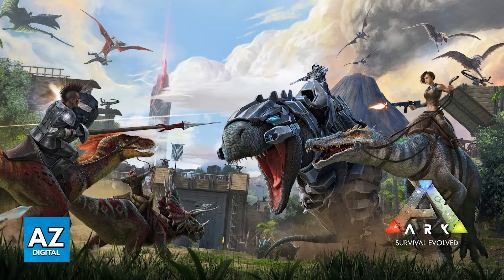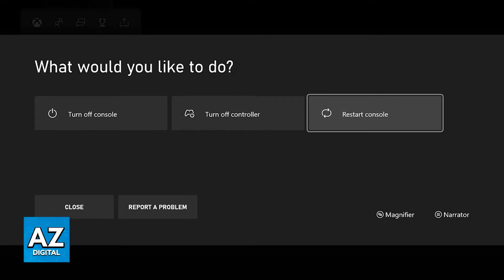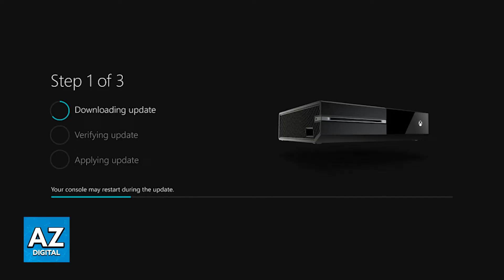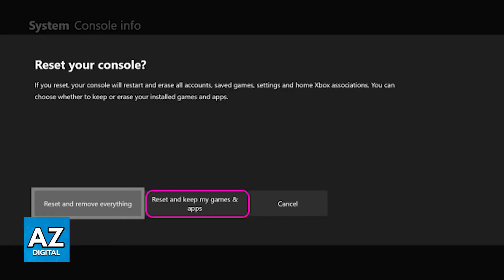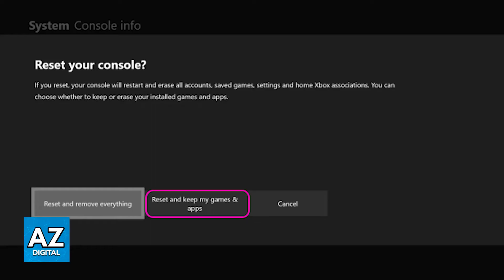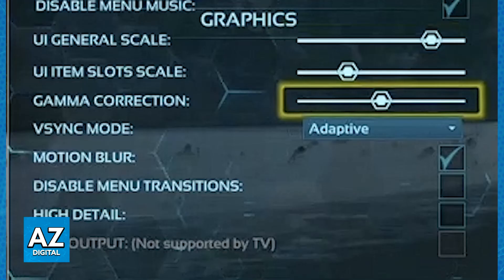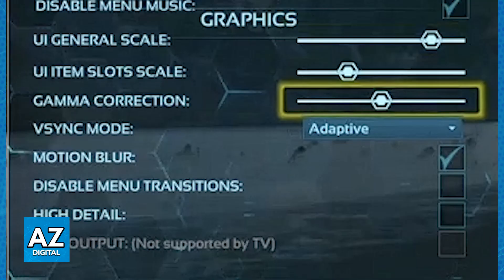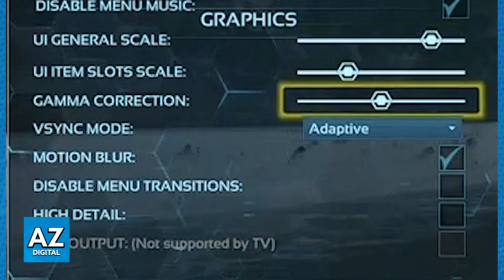How To FIX ARK Crashing XBOX One (2025) - Step by Step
In this video I will clear your doubts about how to fix ark crashing xbox one, and whether or not it is possible to do this.